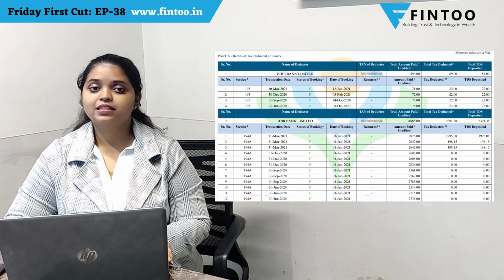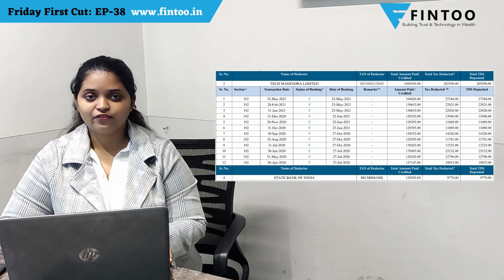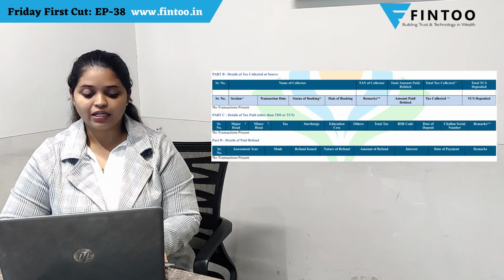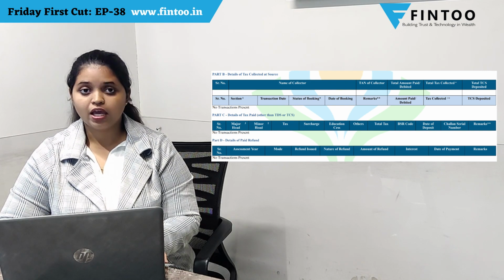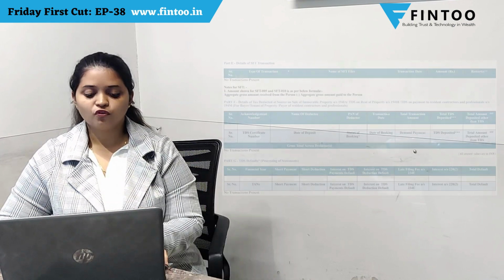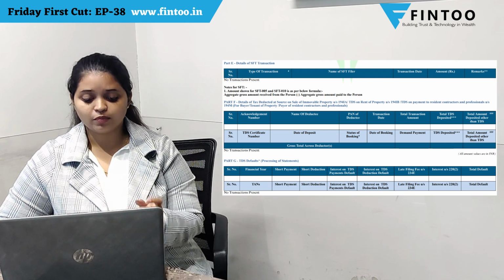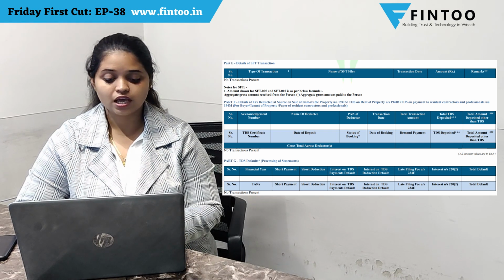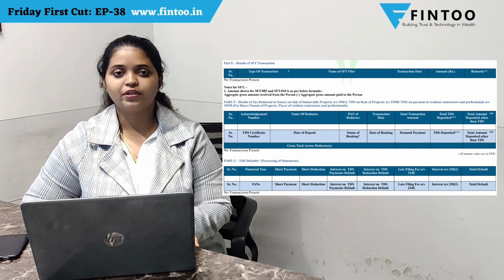Understand form 26AS - Friday First Cut Episode 38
Form 26AS is a statement of tax credit generated by the Income-Tax Department based on your PAN number for every financial year. It contains details of the tax deducted on your behalf by employers, the bank/institution in which you have an investment and the sale/purchase or rent of the immovable property. To get in-depth idea on form 26AS from our taxpert, do watch our video.